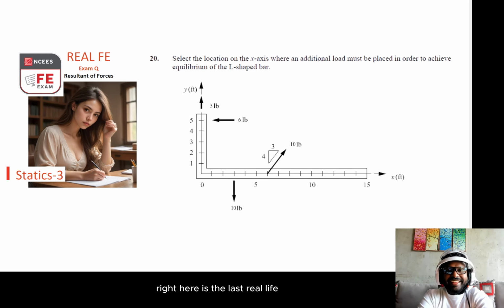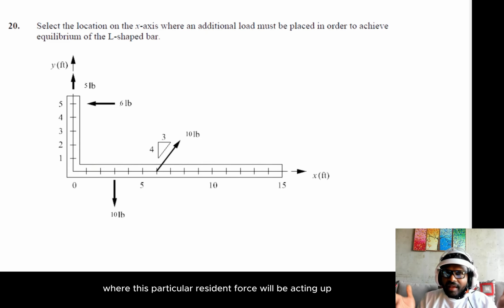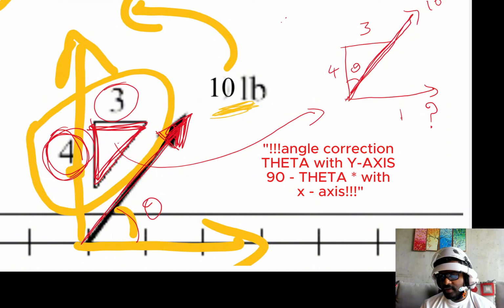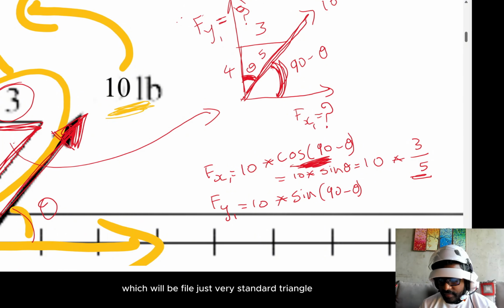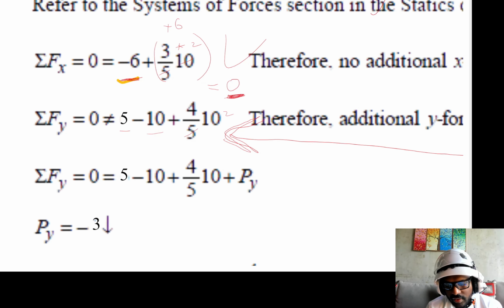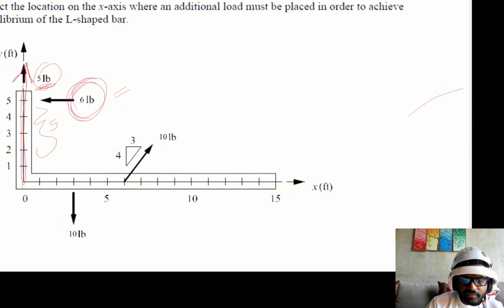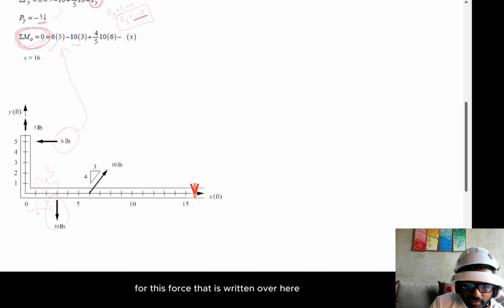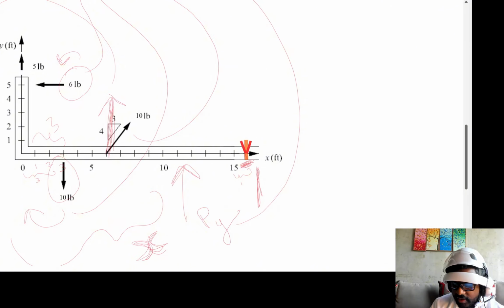Part 20 - Fe Exam review: Statics 3 Equilibrium of forces